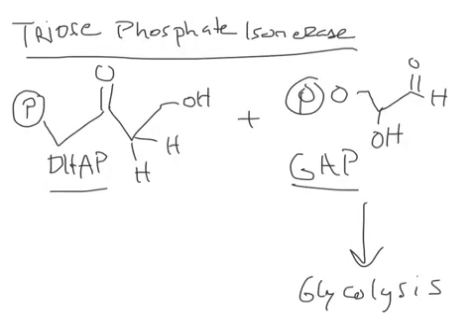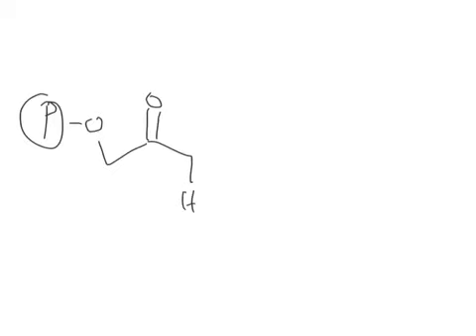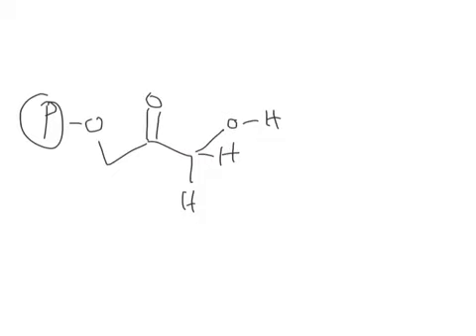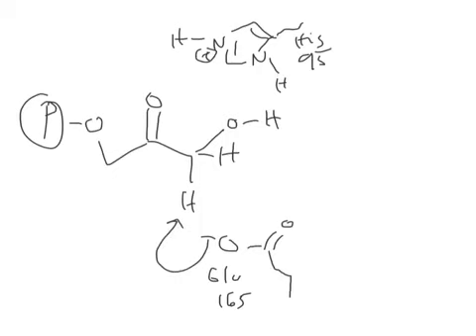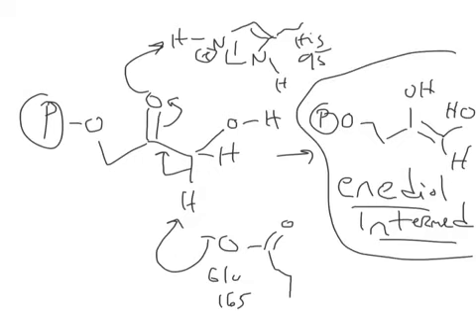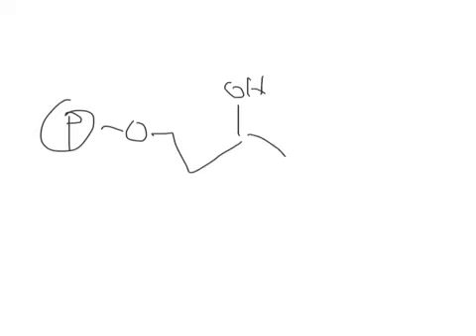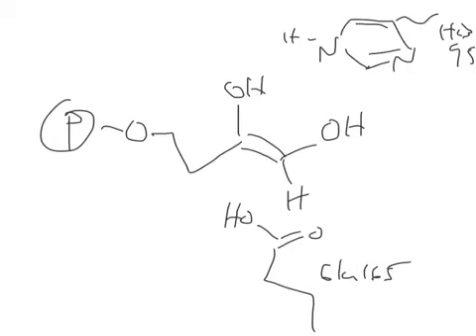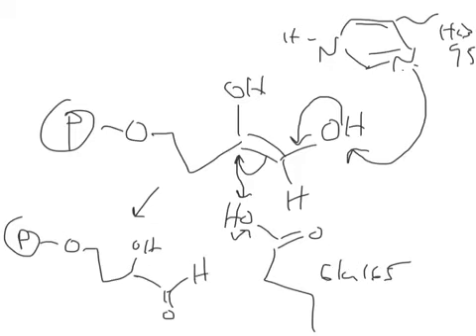CHEM 407 - Glycolysis - 5 - Triose Phosphate Isomerase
TPI catalyzes the near-equilibrium conversion of dihydroxyacetone phosphate to glyceraldehyde-3-phosphate.